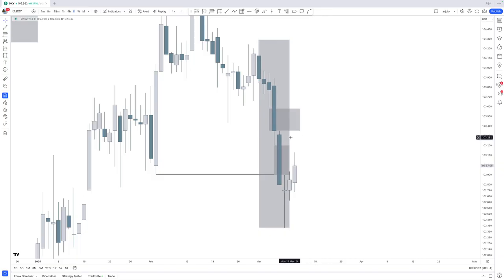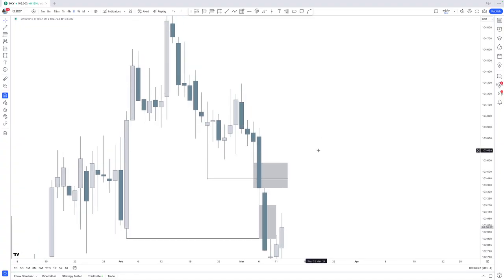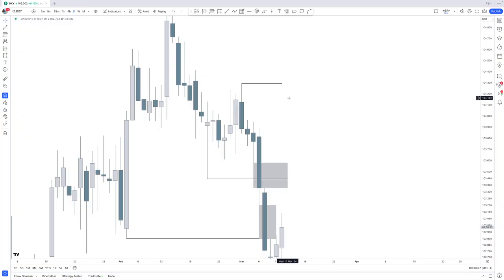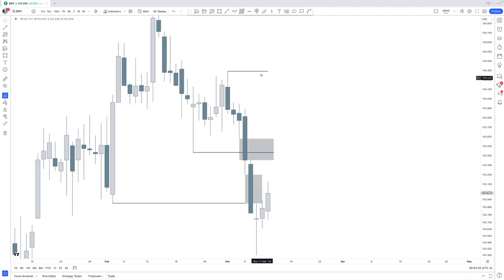Extra Live Narrative